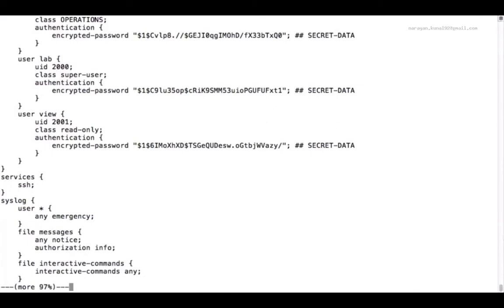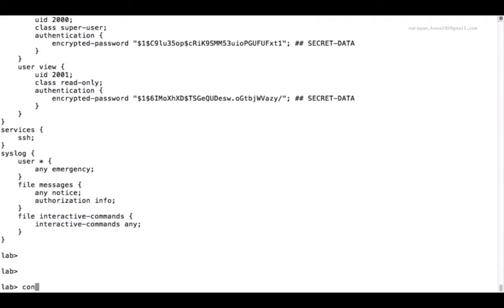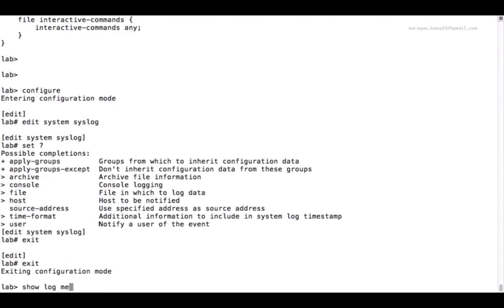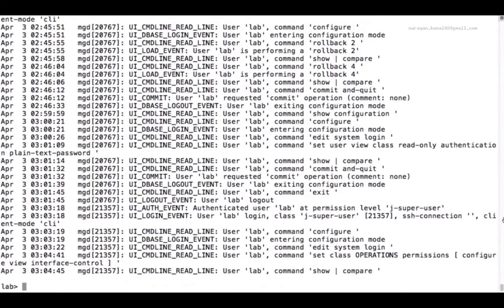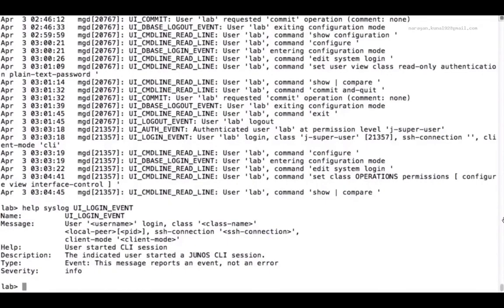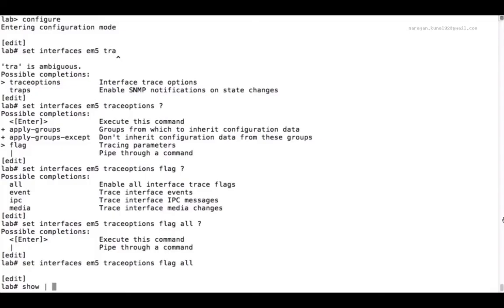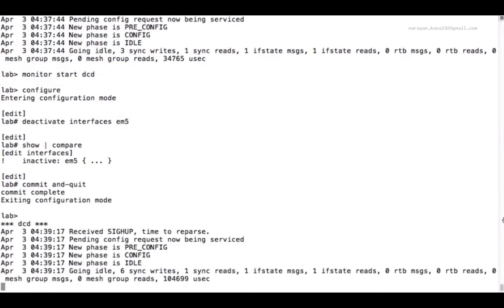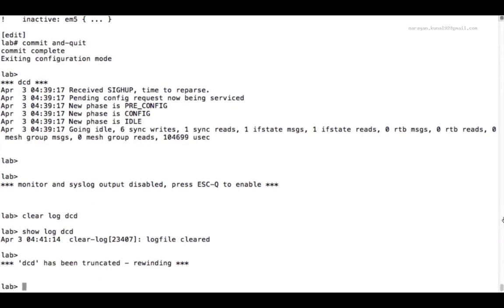17 Juniper Junos Syslog and Tracing